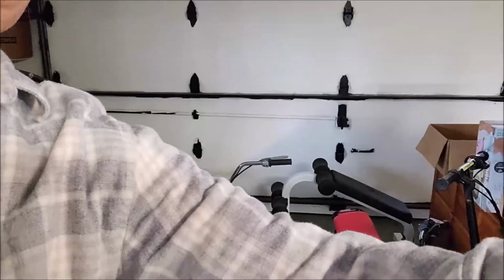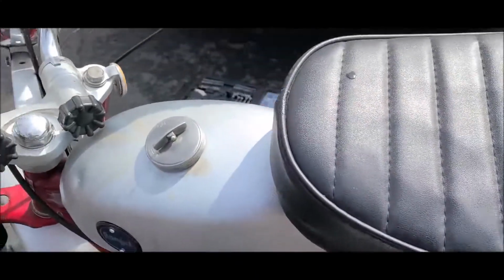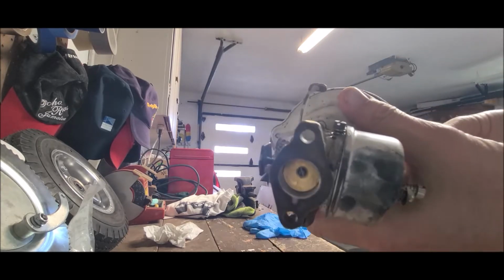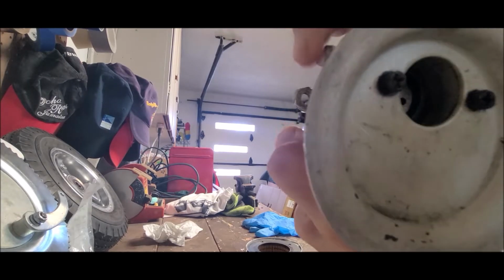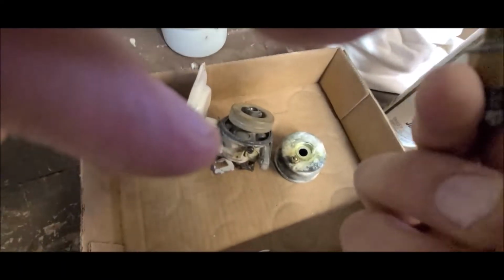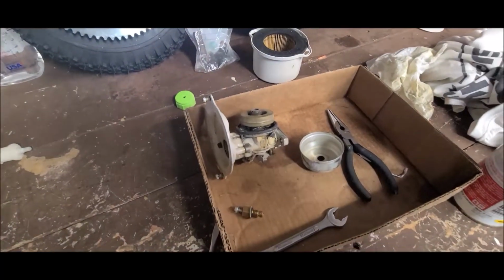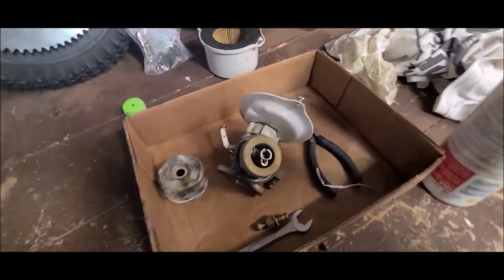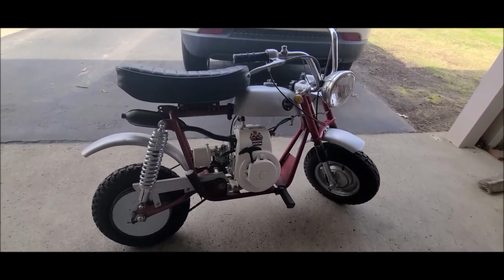Mini Bike 4hp Tecumseh Motor Carburetor clean. RamJet 1970 Old School Mini Bike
Build a mini bike at home! Easy to do watch for more video on our channel.  Mini Bikes are easy to work on if you know what to do.  FREE Mini Bike stuff!